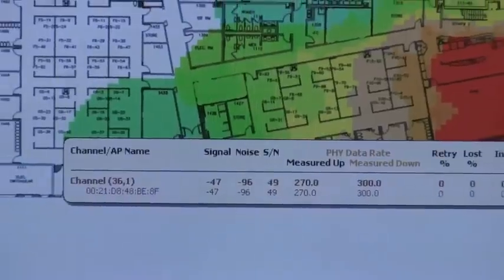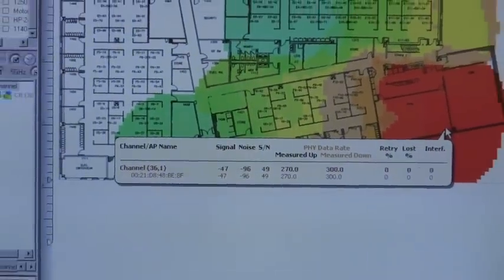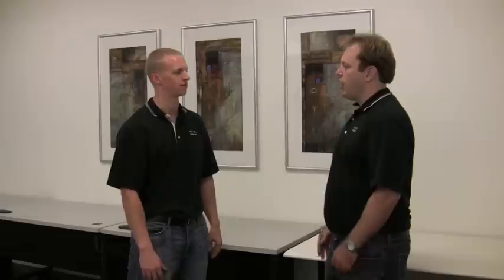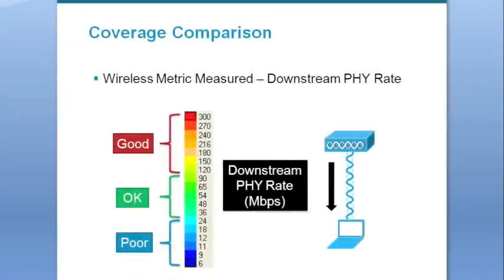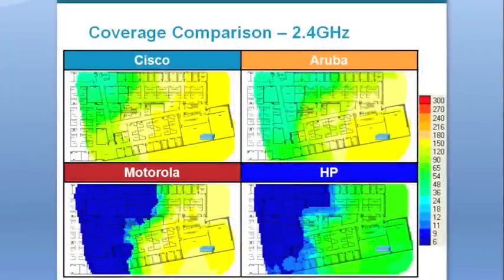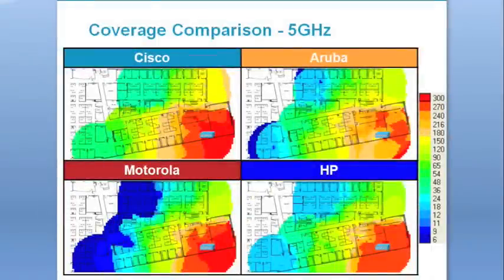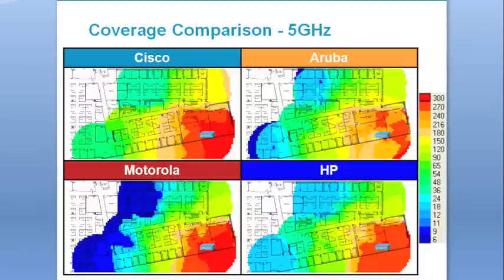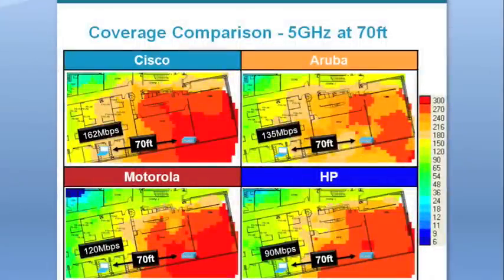Coverage Test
This video explains competitive 802.11n performance results as users move throughout the coverage area of a single Access Point. AirMagnet Survey in Iperf mode was used to measure the downstream data rate.